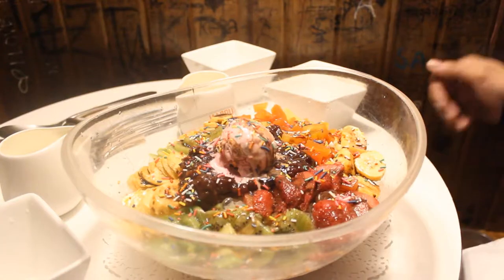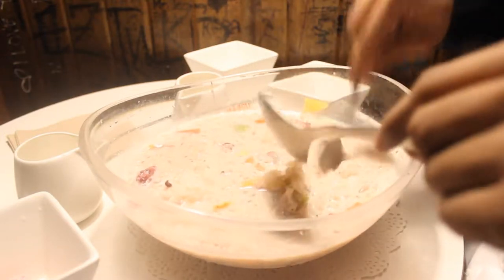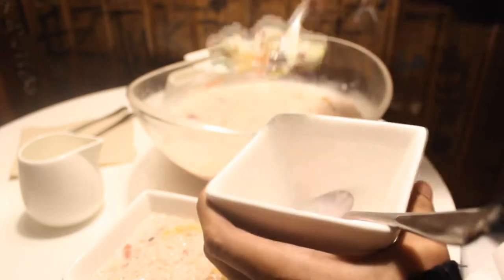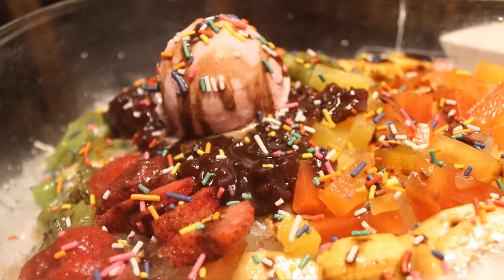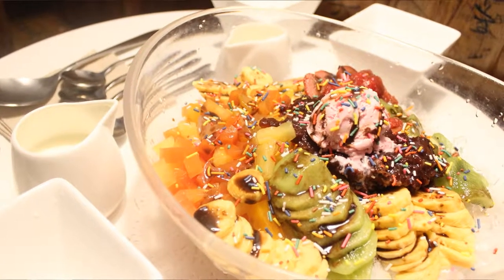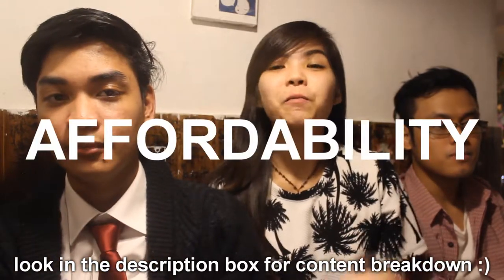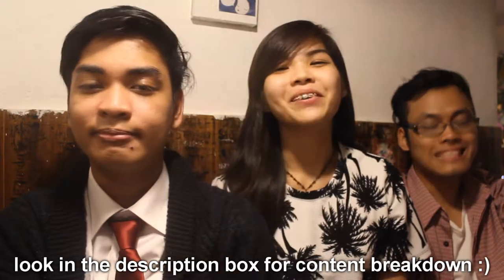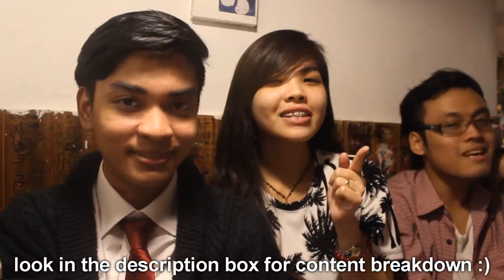The Taste of Philippines | Noriter | Halo Halo Review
Content Breakdown
00:00 - 00:44 INTRO
00:44 - 03:02 Preparing the Halo Halo
03:02 - 04:50 First taste commentary
04:50 - 06:27 Scoring system breakdown
06:27 - 11:17 Review Proper
11:17 - 13:35 LAS

Hey Foodies, Episode 1 is out :D We hope you have fun watching it as we had fun shooting, eating and editing it.

Noriter
Home of the delicious halo halo!
The place is very comfortable, you can sit on a regular chair in front of a table for casual dining or you could go up to the elevated wooden bunk sit there on its floor and dine in comfort with pillows and a short cute table, or if youre shy theres a small cave like enclosure or an even more elevated wooden bunk at the back for a bit more privacy when youre studying or reading a book while you take a nice relaxation time for yourself. But Noriter isnt just about the Trinkets on the walls and adorable homey feel, its also about taste. No matter what you choose from the menu chances are you'd love it! so what are you waiting for, go ahead and visit noriter, dont forget to tell them that their friends from The Taste of Philippines said Hi!